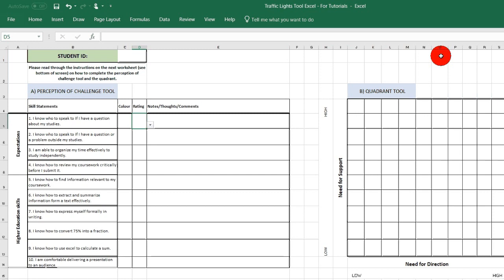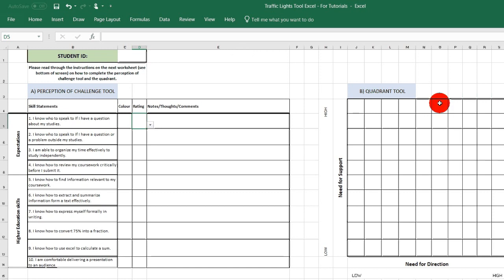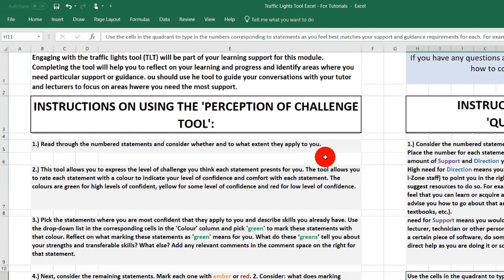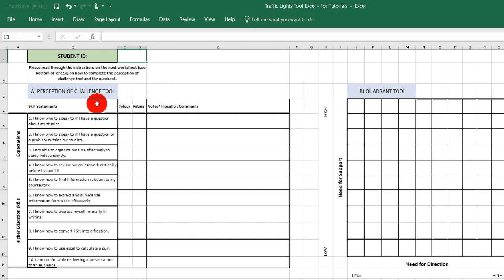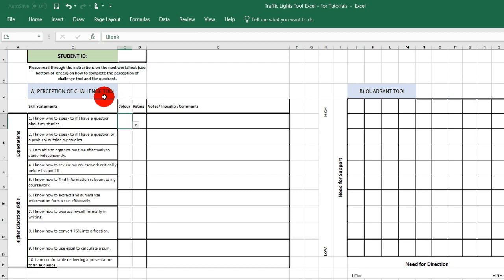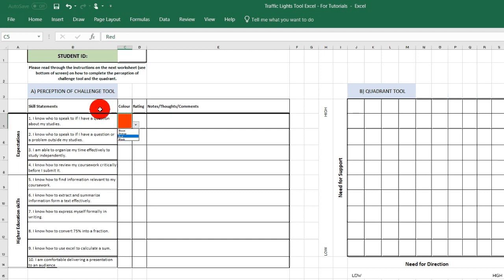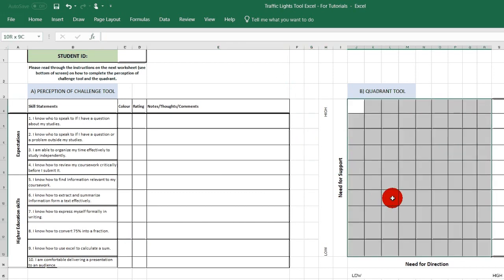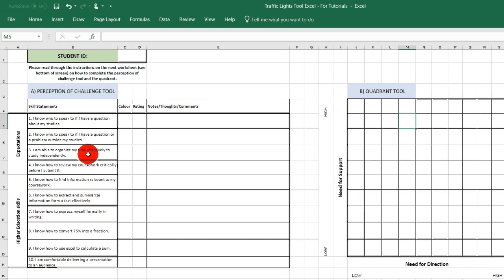Traffic Lights Toolkit Tutorial Video: Case Study 3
This video is part of the resources associated with the Traffic Lights Toolkit developed at Canterbury Christ Church University with the support of the HEFCE Higher Education Innovation Fund (HEIF) Catalyst Project.

To download the template file discussed in this tutorial and find out more about this pedagogic toolkit, please visit the project website at:

If you have any questions and would like to get in touch with a member of the project team, please contact